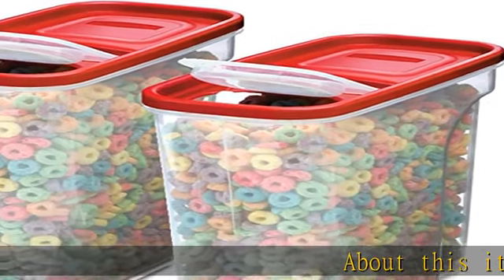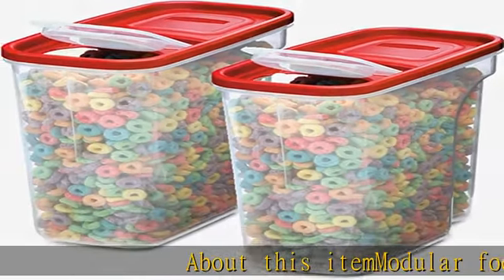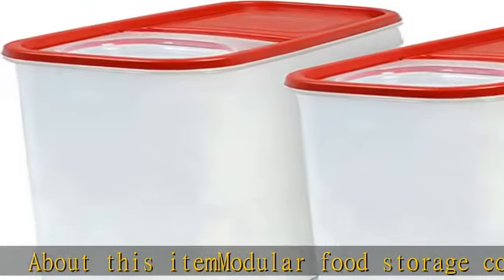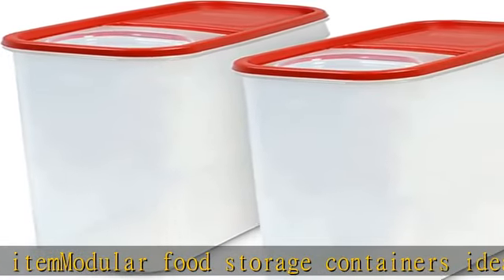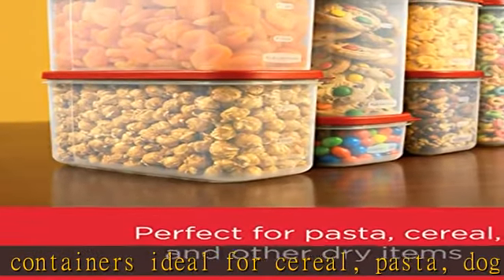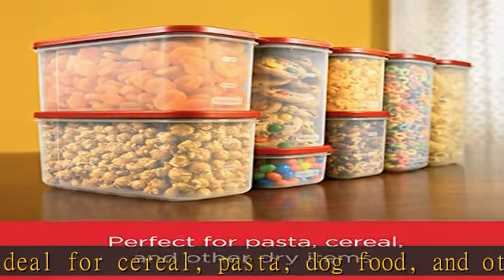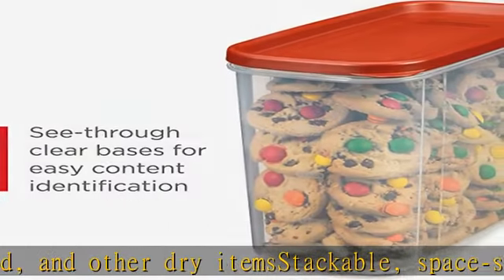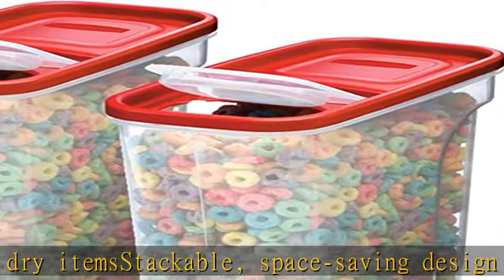Rubbermaid Premium Modular Food Lids, Cereal Keeper, 2-Pack, 18-Cup Stacking, Space Saving Plastic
Rubbermaid Premium Modular Food Lids, Cereal Keeper, 2-Pack, 18-Cup Stacking, Space Saving Plastic Storage Containers, Clear